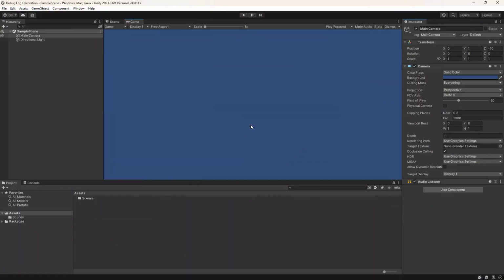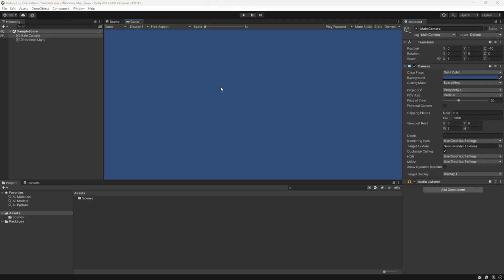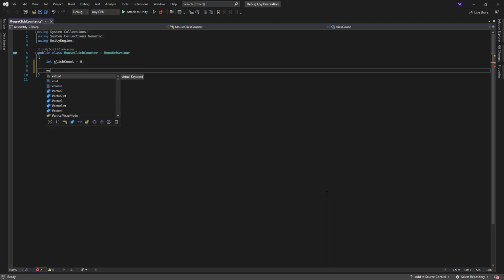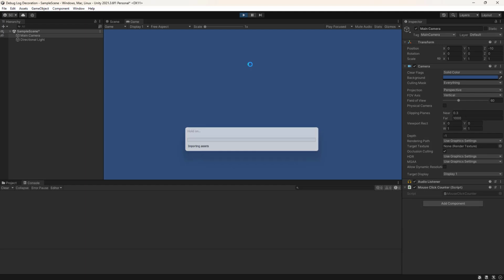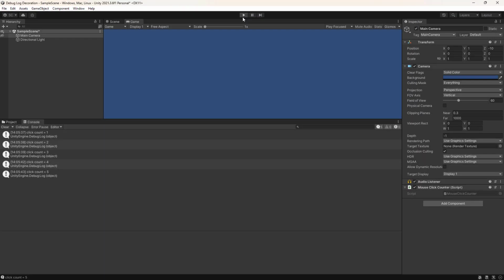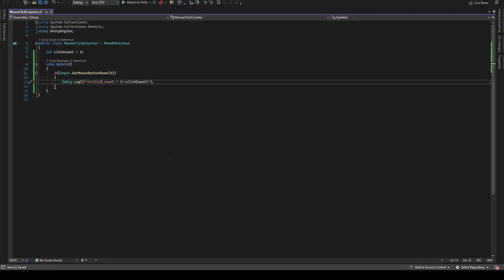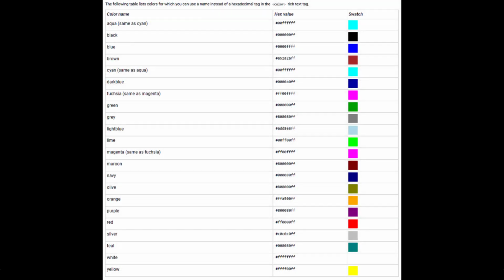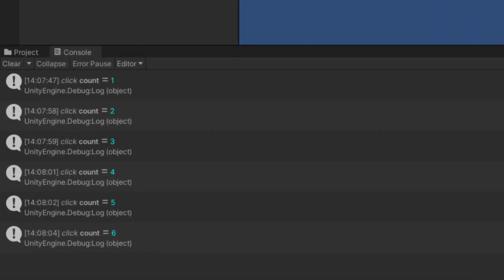Decorate console log messages | Debug.Log | C# | Unity Game Engine